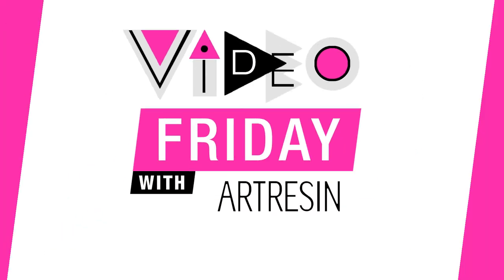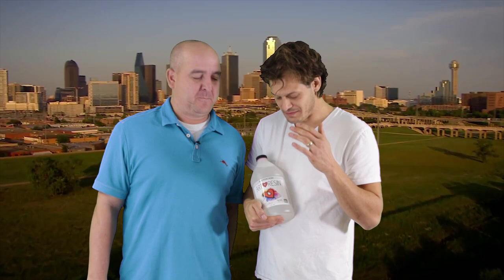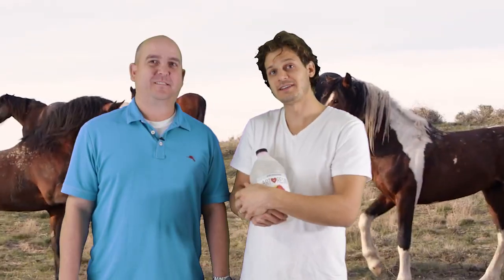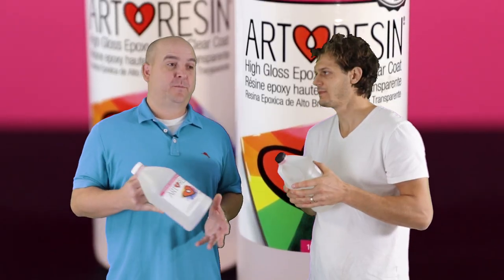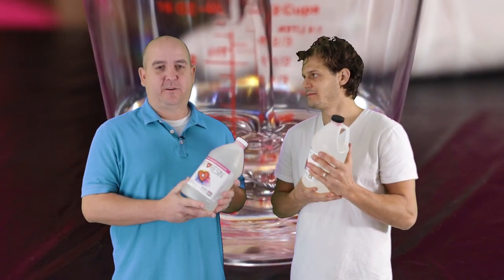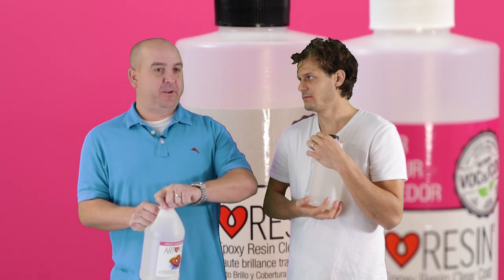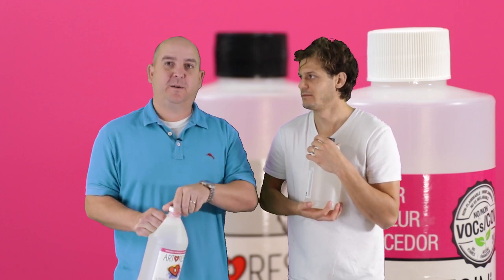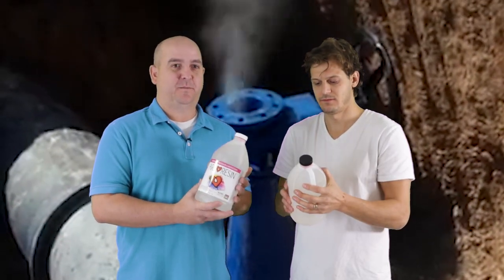Help Prevent Your Epoxy Resin From Yellowing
It's Video Friday and today we have a special guest all the way from Dallas, Texas!

Daniel is our Production Manager in Texas where we manufacture all of our liquid gold. He has a simple tip that sometimes people forget.

Yellowing is a concern for many people but there is something that everyone can do in order to keep ArtResin clear. When you are done pouring your hardener, don't forget to put the cap back on in a timely manner. Oxygen is the enemy!

Thanks Daniel!

Do you have a resin tip the world needs to know about?
Hashtag it using artresintips and you could be featured on an upcoming episode of Video Friday!!